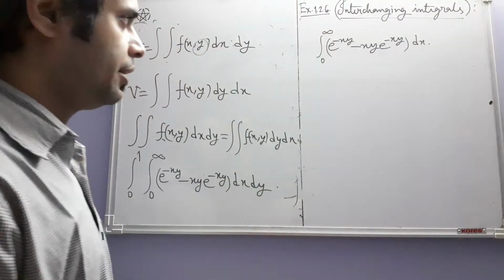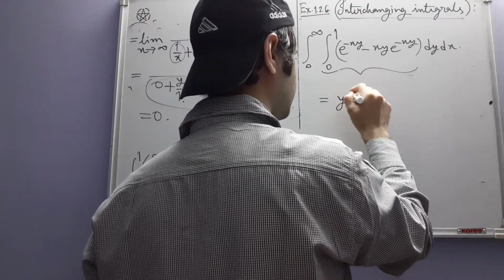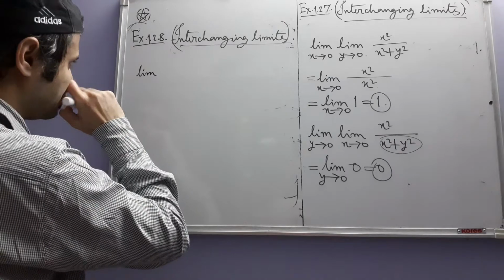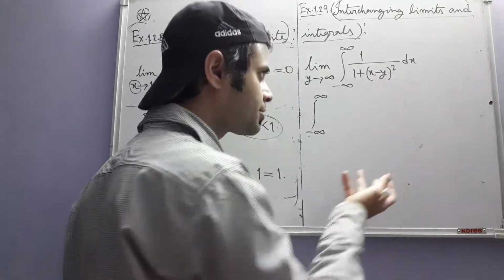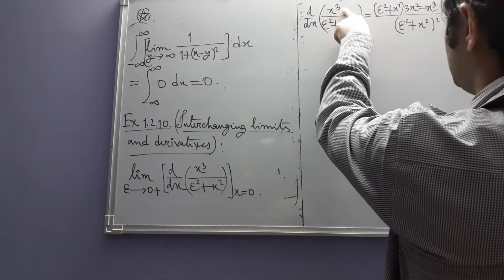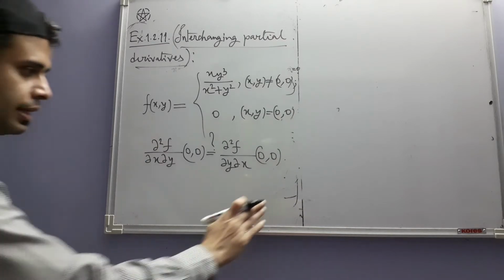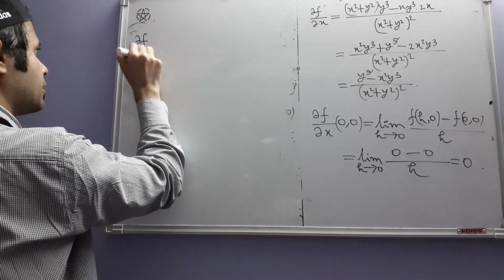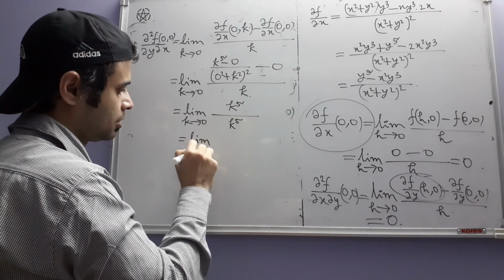What is analysis? Why should we bother? (from Analysis I by T. Tao) (Part 3)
The card castle crumbles down, the foundation is shaken. Lesson learned, the present one from now won't be taken, for granted.